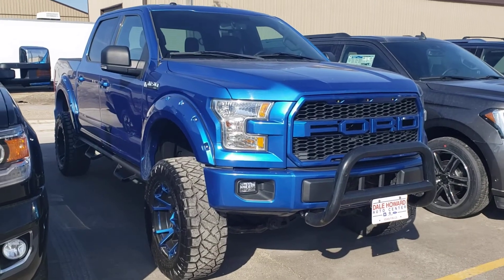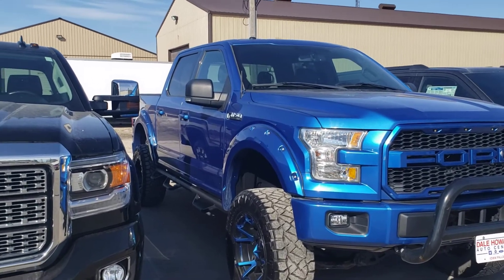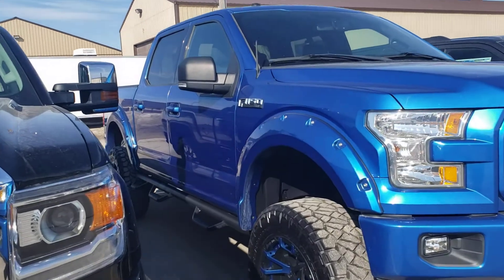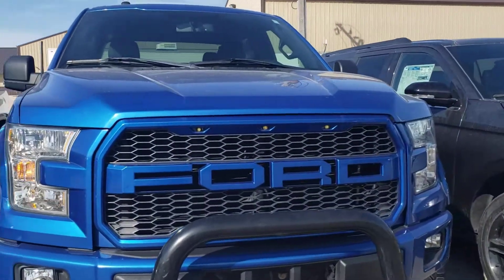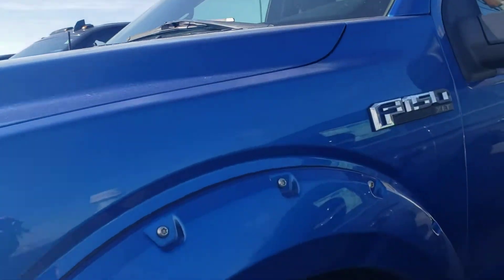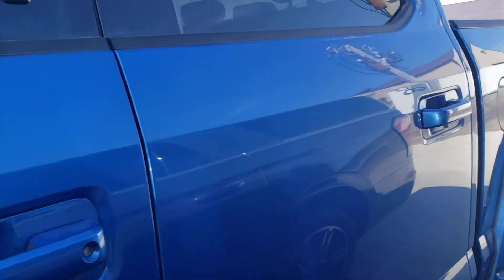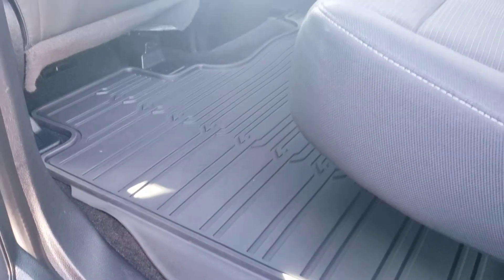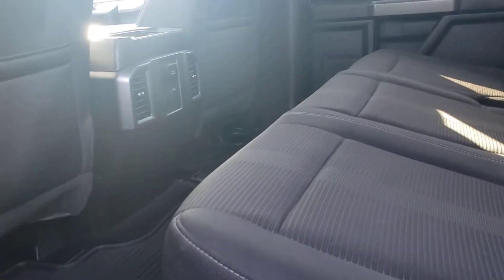2016 Ford F150 supercrew blue flame at Dale Howard Auto Center Iowa Falls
Quick look at this amazing truck